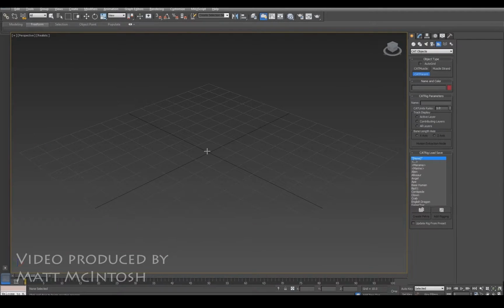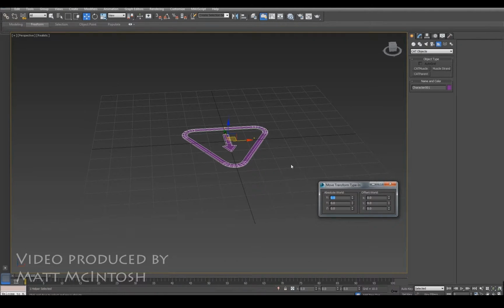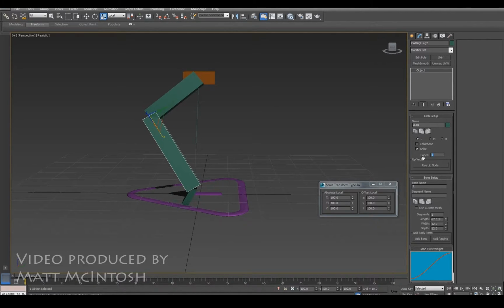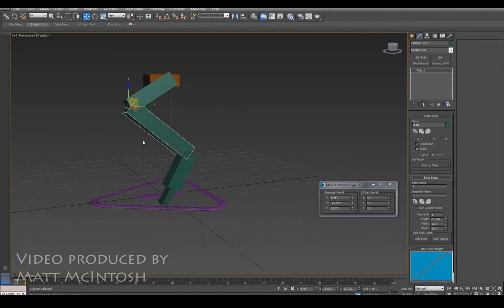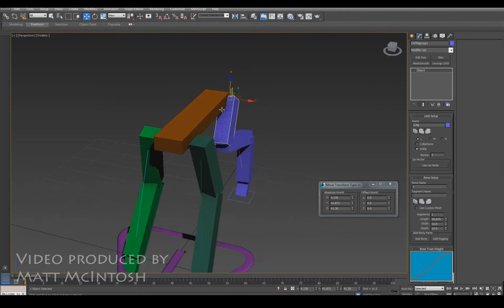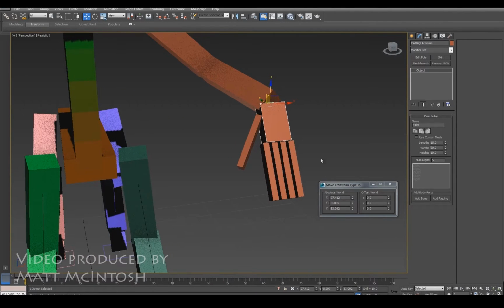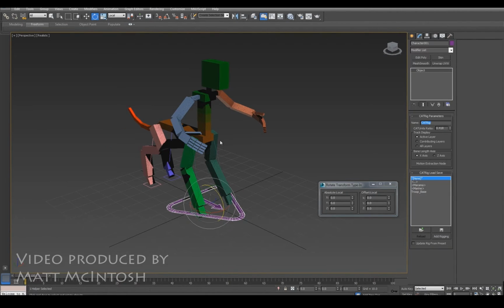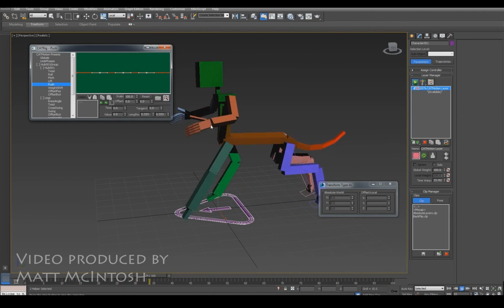Building a custom CAT Rig in 3D Studio Max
This video covers the process of building a custom CAT rig with 3D Studio Max and how to implement layers and animations on to the rig quickly.